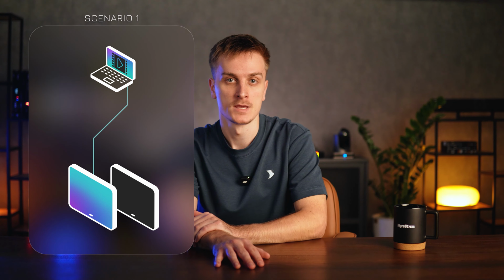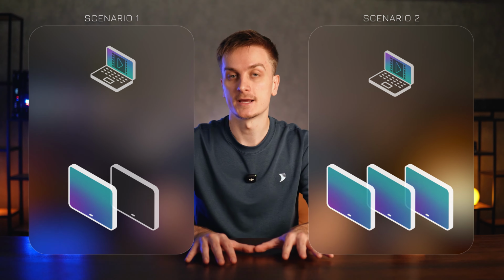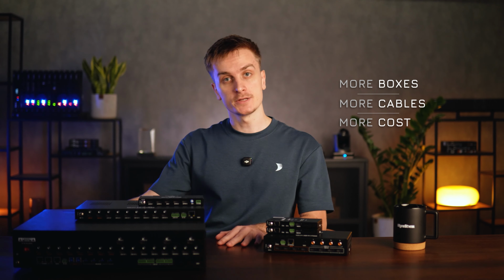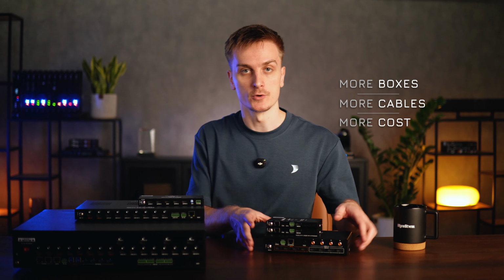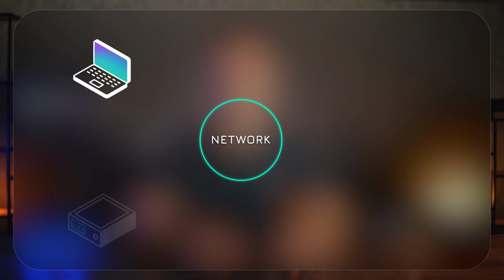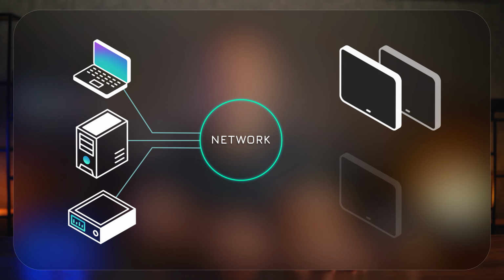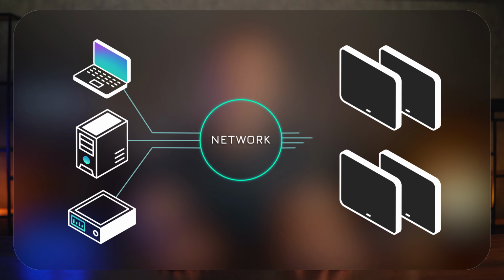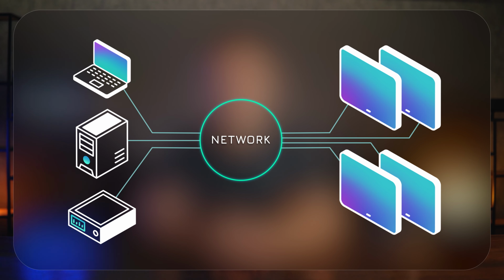AV over IP Basics – Part 1 | NetworkHD Level 1 | WyreStorm Academy